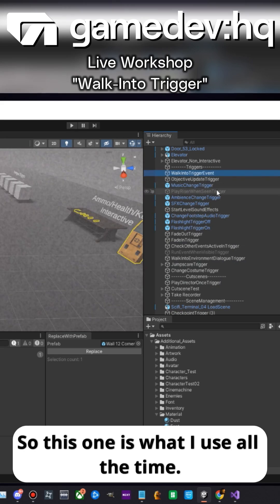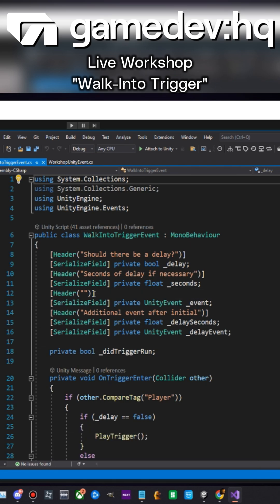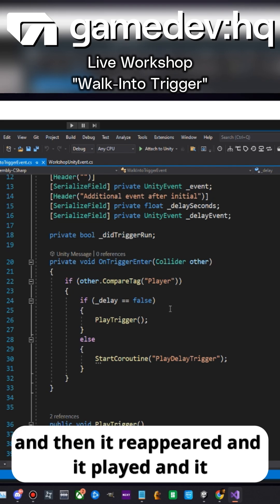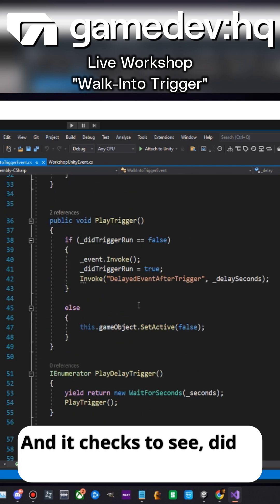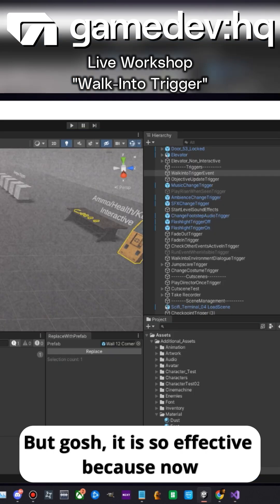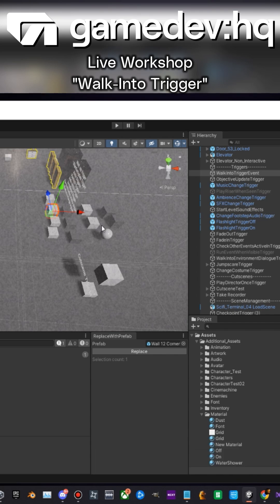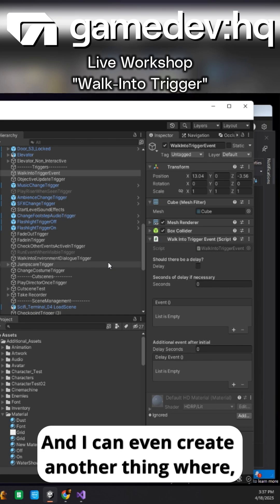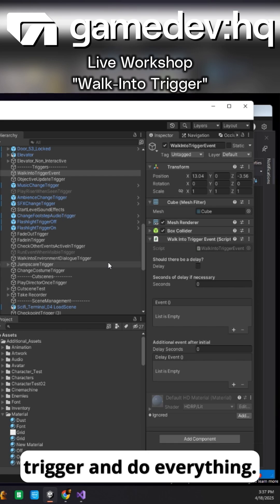Unity Events: Walk-Into Trigger